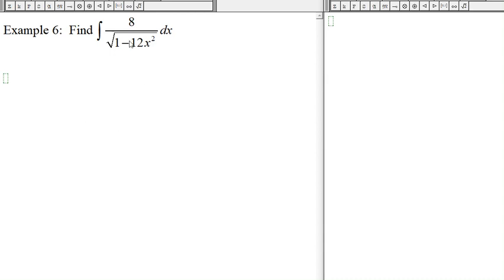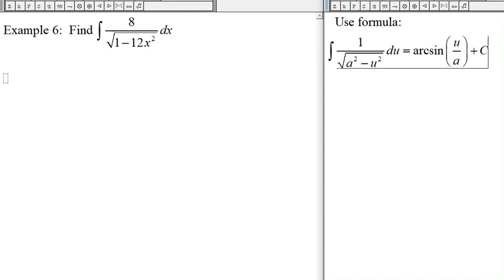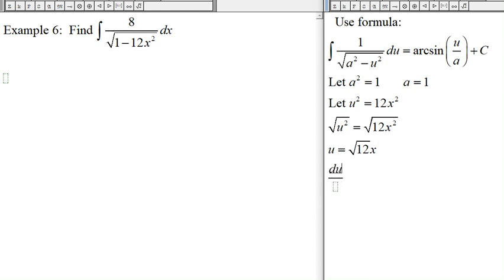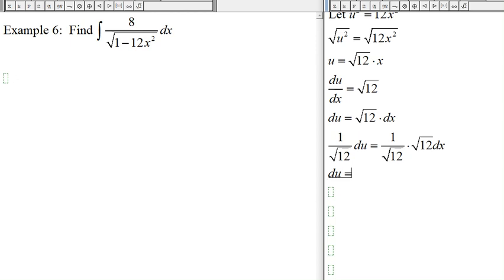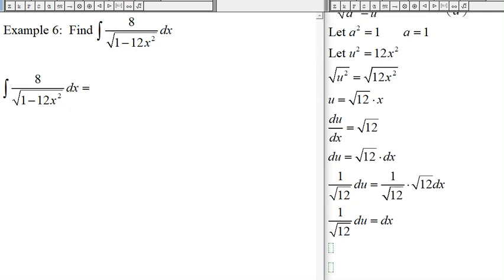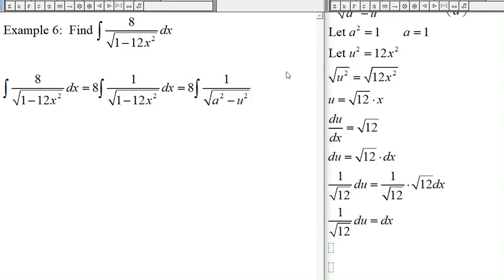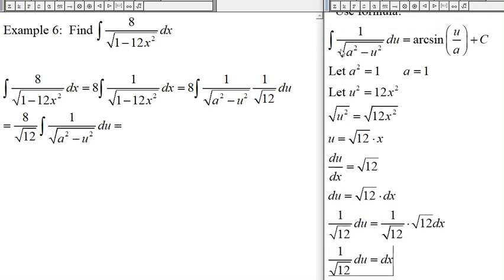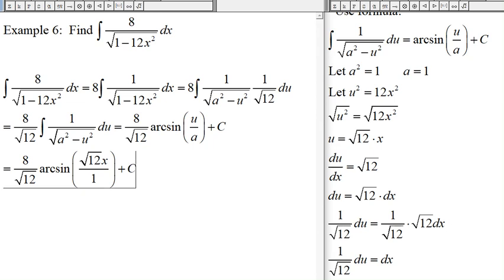Calculus (video 170): Integration Involving Inverse Trigonometric Functions (part 6)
Calculus: Integration Involving Inverse Trigonometric Functions (part 6)